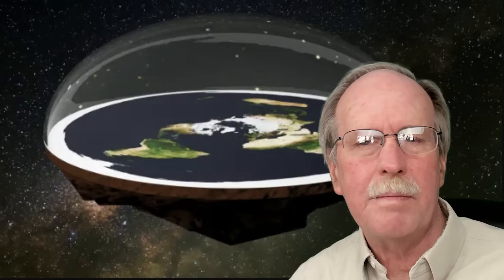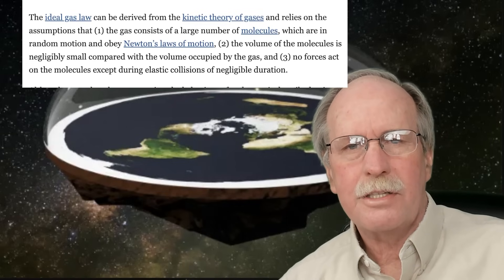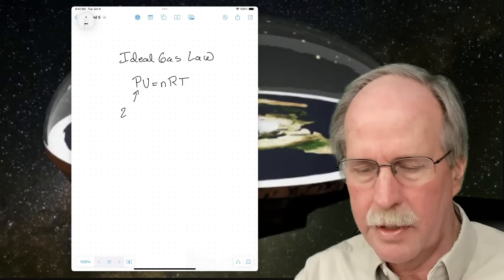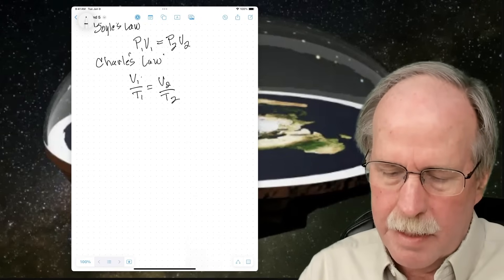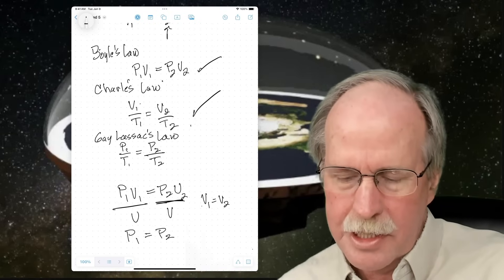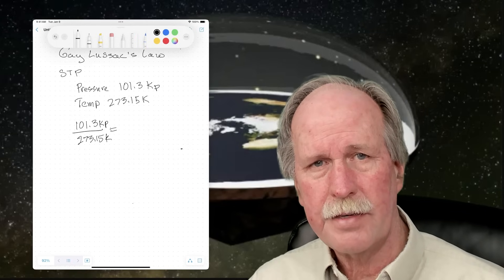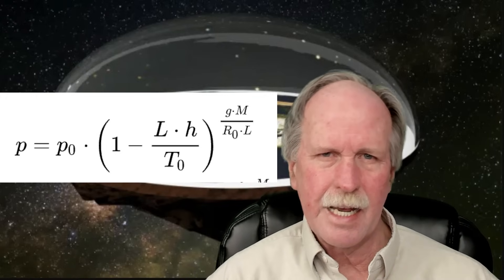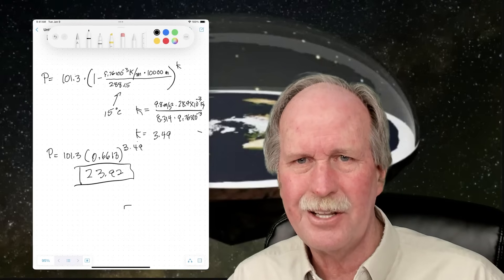Can the Ideal Gas Law Prove Flat Earth Wrong?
This is a revision with a different approach of yesterday's video on the Flat Earth Claim that the drop in temperature with altitude causes the pressure gradient we see in our atmosphere.  I think this one is better and corrects a small math error I had on the first video.

Bob's Websites
Check them OUT:

Bob